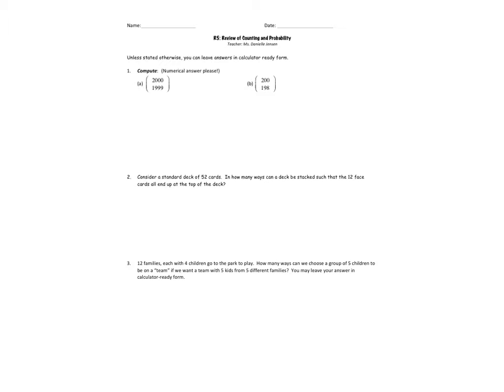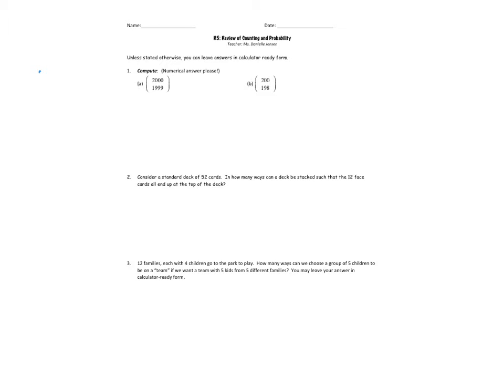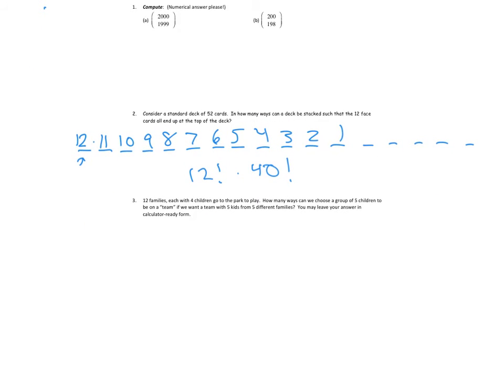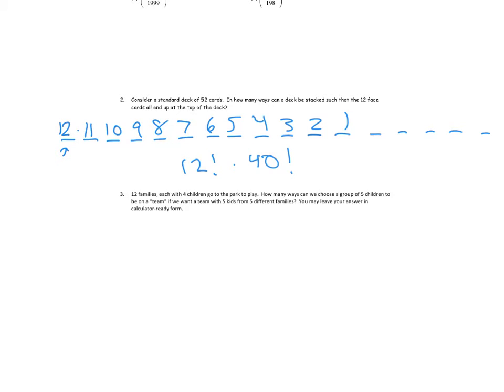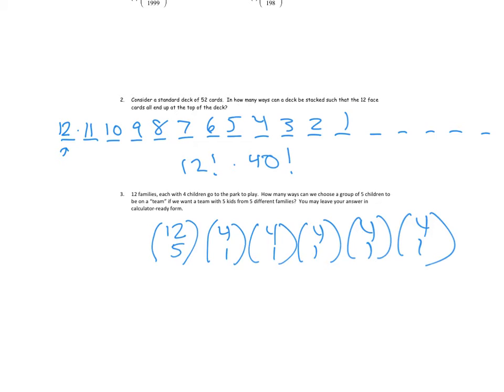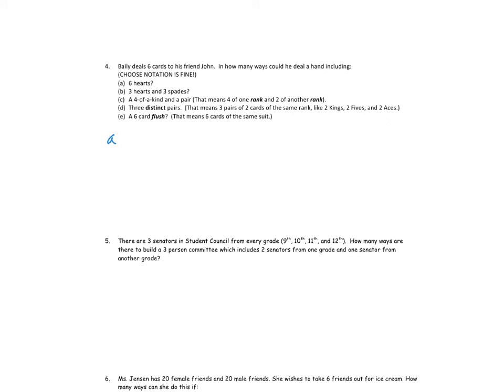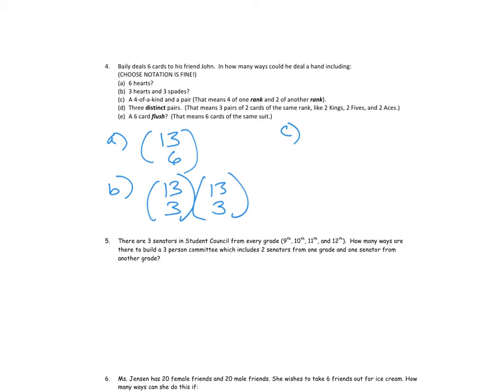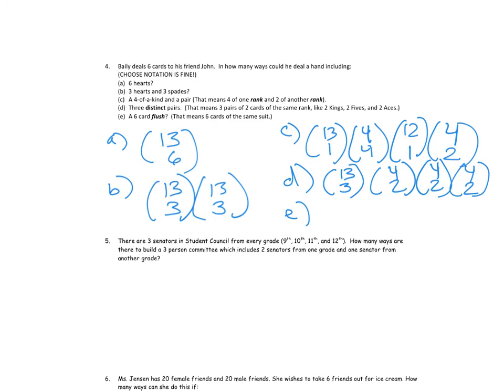R5#2,3,4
Video going over R5 #2, 3, and 4